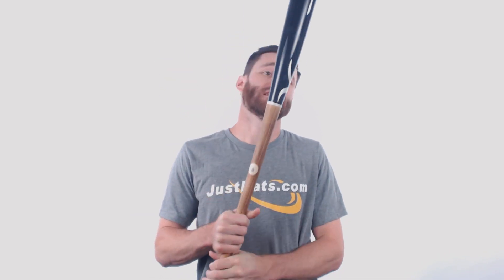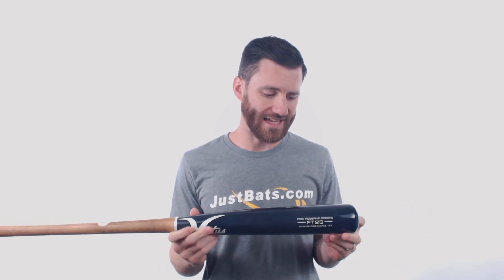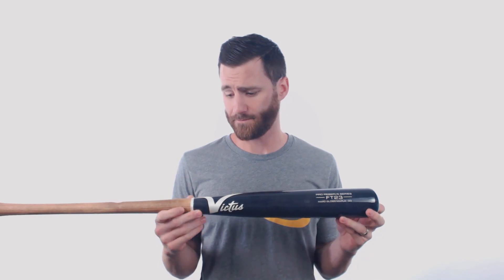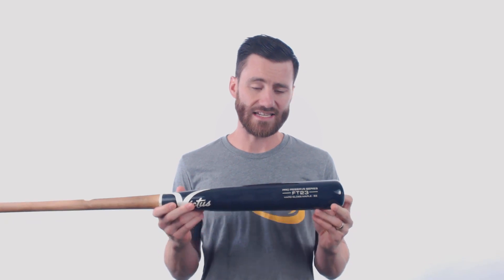Review: Victus Pro Reserve FT23 Maple Wood Baseball Bat (VRWMFT23-FL/CR)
This Victus looks to deliver a fresh look and reliable performance too! Do not miss out!